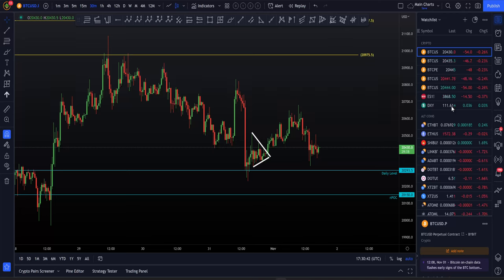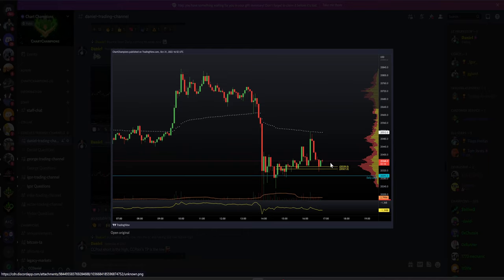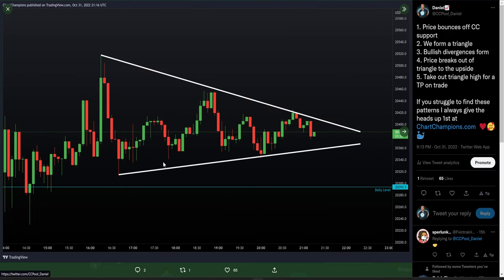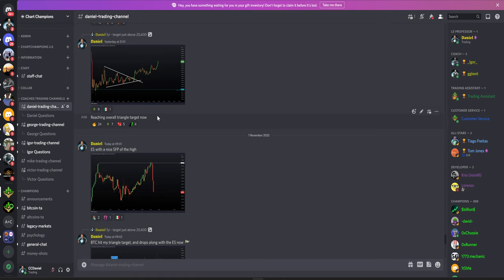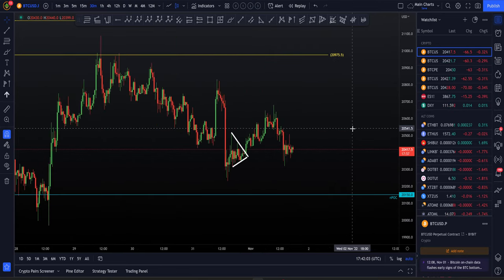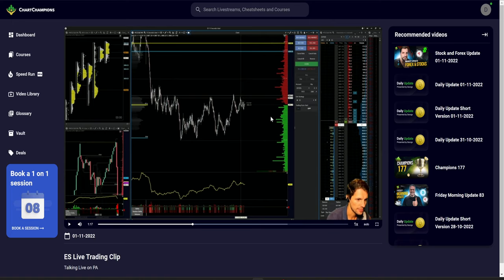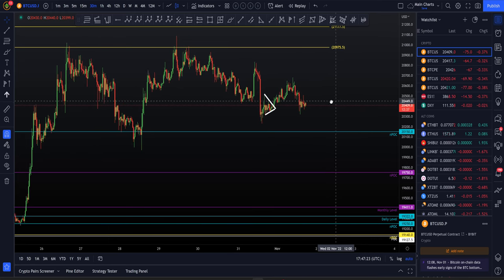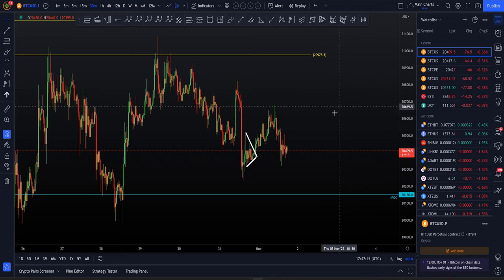The most important Bitcoin trading range. DO NOT MISS!!!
BTC Bitcoin Technical Analysis live now price prediction today 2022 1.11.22 $BTC is trading within a perfect range. I explain the levels and trade I've taken and looking to take this week + some bonus extras for you